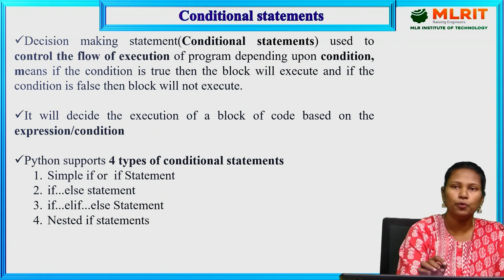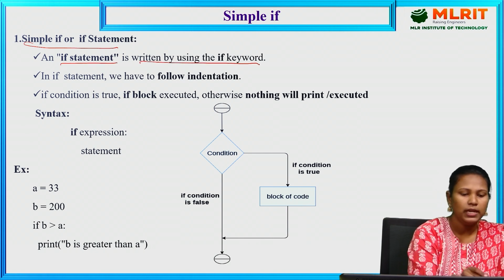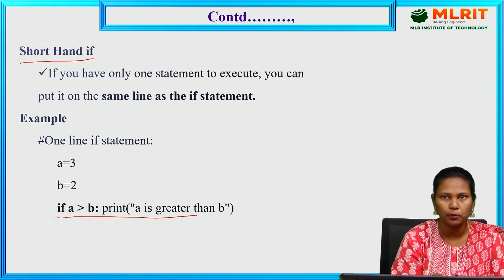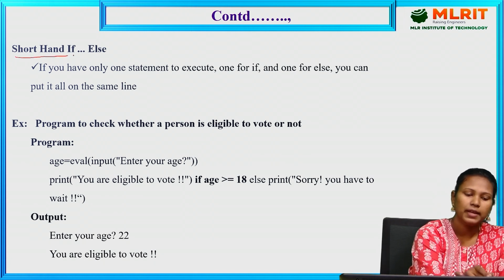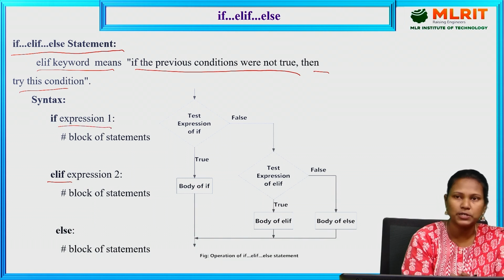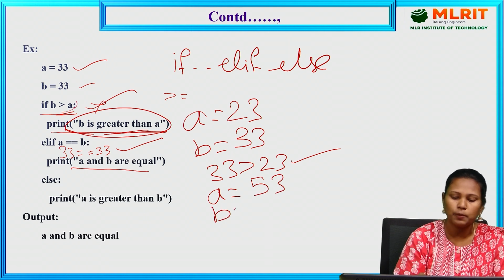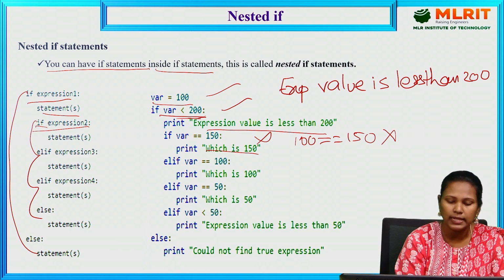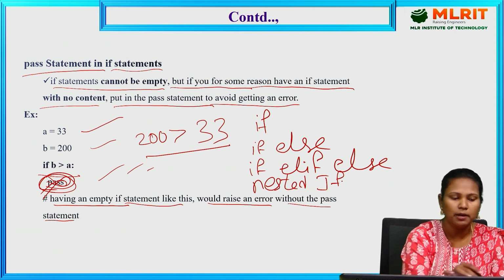LEC12| Python Programming | Decision Making Statements in Python by Mrs. N. Baby Rani